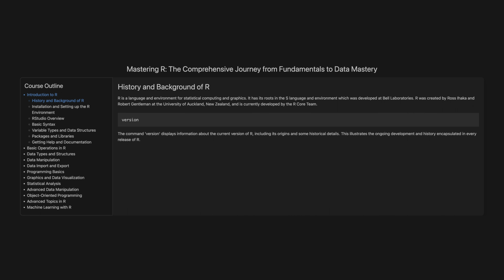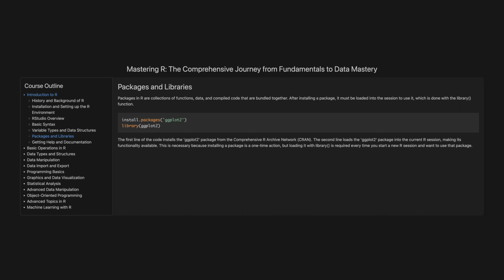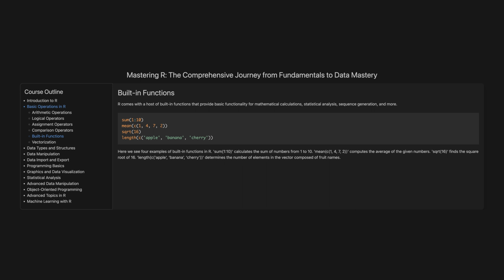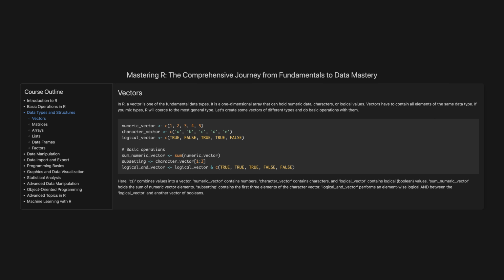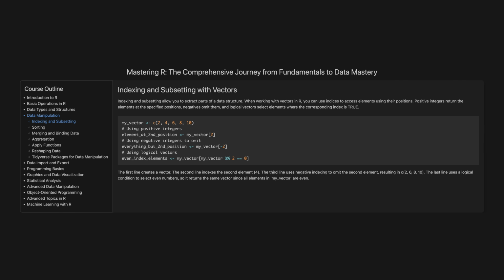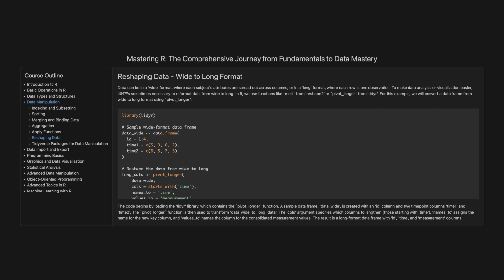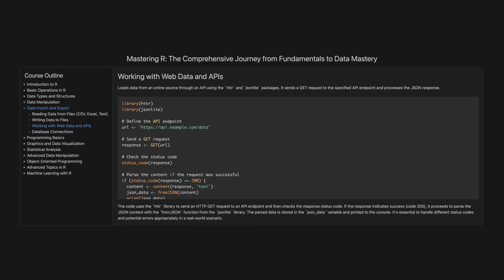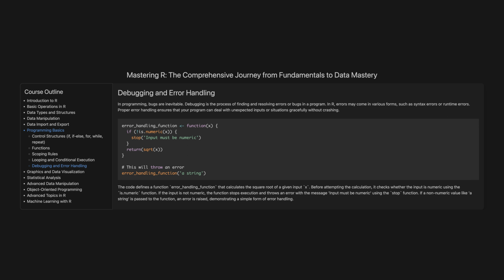Mastering R: The Comprehensive Journey from Fundamentals to Data Mastery | Part 1/2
Embark on an enchanting voyage into the realm of R, where data casts its spell through the art of analysis and visualization. "Mastering R: The Comprehensive Journey from Fundamentals to Data Mastery" is your grand grimoire, guiding you through the mystical basics to the arcane heights of machine learning. With this comprehensive course, you'll conjure the power of R's versatile data structures, unravel the incantations of data manipulation, and unlock the secrets of statistical sorcery. As you progress, the alchemy of graphics will illustrate your insights, while the dark arts of advanced programming and object-oriented spells strengthen your command over data's hidden layers. Whether you're an apprentice in analytics or a wizard of data science, this video is your crystal ball into mastering the potent magic of R. Join us, and let programming prowess be the wand at your fingertips! 🧙‍♂️✨

📘 Key chapters:

Part 1/2 chapters:

🖥️ Introduction to R: Explore the essentials of R programming, a powerful tool for statistical computing and data science.

🧮 Basic Operations in R: Gain proficiency in R by understanding arithmetic operations, variable assignment, and basic functions.

🗃️ Data Types and Structures: Learn about the variety of data types in R and how to organize data using vectors, lists, matrices, and data frames.

🔨 Data Manipulation: Master techniques to clean, reshape, and get your datasets ready for analysis.

⬇️ Data Import and Export: Discover how to seamlessly import data from various sources and export your results for use in other applications.

💻 Programming Basics: Build a solid foundation in programming with conditionals, loops, and user-defined functions in R.

📊 Graphics and Data Visualization: Create insightful and attractive visualizations that bring your data's story to life.

Part 2/2 chapters:

📈 Statistical Analysis: Dive into statistical models and techniques to derive meaningful conclusions from your data.

🔍 Advanced Data Manipulation: Elevate your data manipulation skills using dplyr and tidyr for efficient data processing.

🤖 Object-Oriented Programming: Uncover the principles of object-oriented programming in R to structure your code with classes and methods.

⏭️ Advanced Topics in R: Explore more complex functionalities and packages that will take your R skills to the next level.

🤖 Machine Learning with R: Embark on a journey through machine learning methods in R to build predictive models and unlock data insights.

Whether you're a beginner eager to get started or an intermediate user aiming to consolidate and expand your knowledge, 'Mastering R: The Comprehensive Journey from Fundamentals to Data Mastery' is tailored to elevate your R programming abilities to new heights. Journey through the chapters at your pace and harness the power of R to uncover the hidden stories within your data. Join us and transform data into wisdom, one line of R code at a time.

00:00 - History and Background of R
00:37 - Installation and Setting up the R Environment
01:10 - RStudio Overview
01:59 - Basic Syntax
02:37 - Variable Types and Data Structures
03:04 - Packages and Libraries
03:46 - Getting Help and Documentation

Basic Operations in R
04:28 - Arithmetic Operations
05:18 - Logical Operators
06:12 - Assignment Operators
07:11 - Comparison Operators
07:59 - Built-in Functions
08:35 - Vectorization

Data Types and Structures
09:29 - Vectors
10:19 - Matrices
11:21 - Arrays
12:00 - Lists
12:49 - Data Frames
13:29 - Factors

Data Manipulation
14:19 - Indexing and Subsetting
15:04 - Sorting
15:43 - Merging and Binding Data
16:18 - Aggregation
17:29 - Apply Functions
18:18 - Reshaping Data
19:25 - Tidyverse Packages for Data Manipulation

Data Import and Export
20:10 - Reading Data from Files (CSV, Excel, Text)
20:37 - Writing Data to Files
21:24 - Working with Web Data and APIs
22:09 - Database Connections

Programming Basics
22:52 - Control Structures (if, if-else, for, while, repeat)
23:19 - Functions
24:04 - Scoping Rules
24:55 - Looping and Conditional Execution
25:27 - Debugging and Error Handling